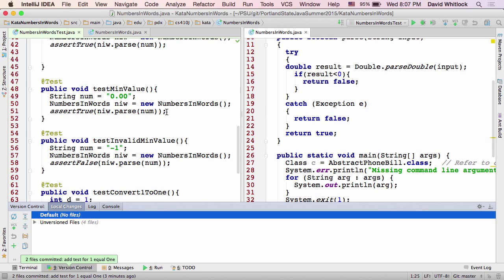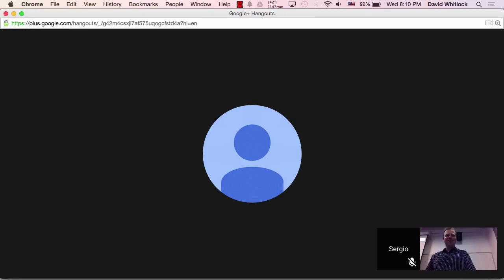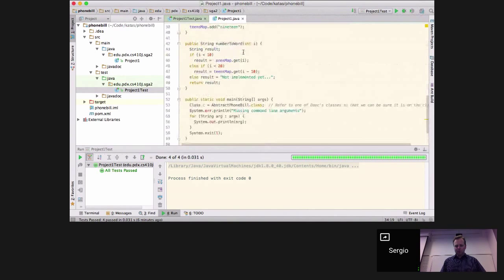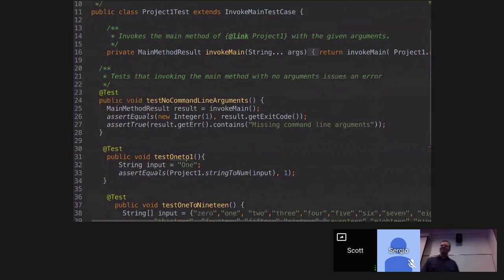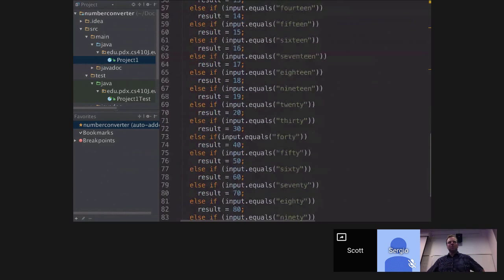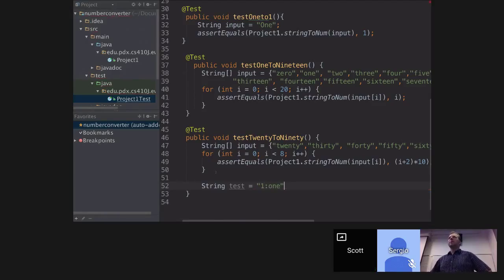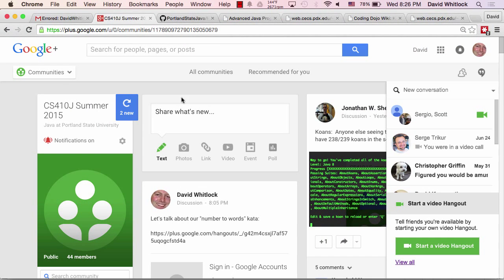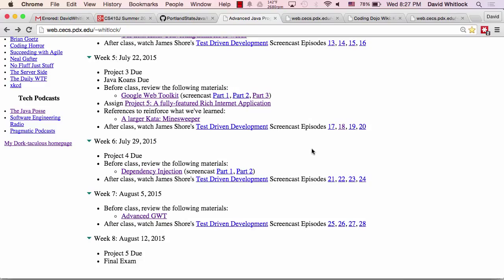Java@PSU Summer 2015 Week 4, Part 3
After mobbing and pairing for a while, we get back together to share what we did.